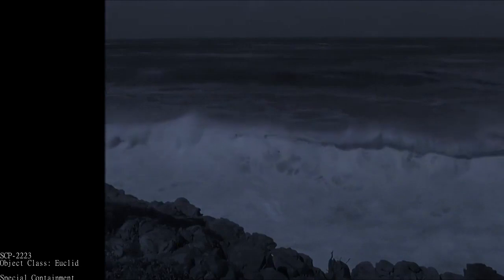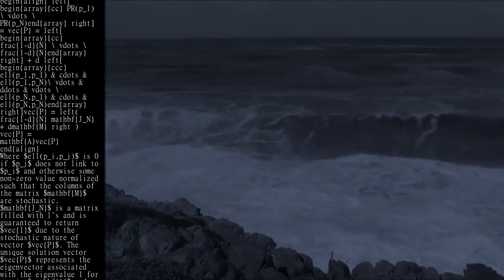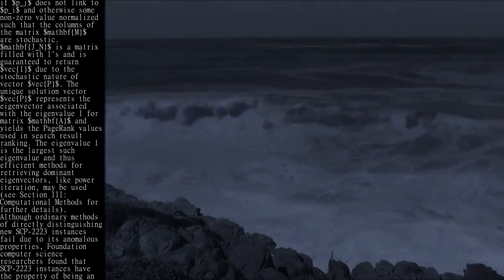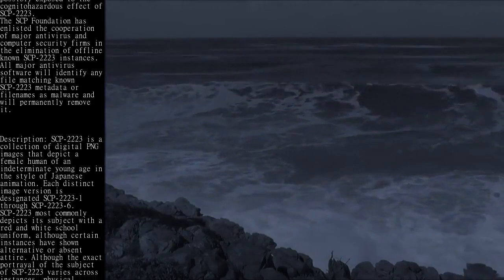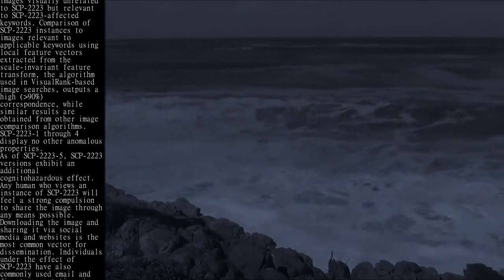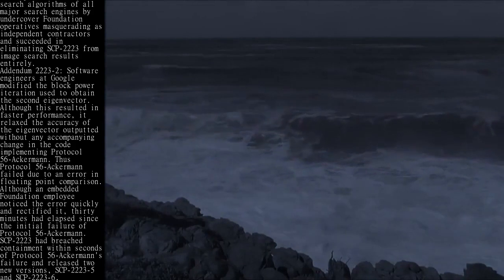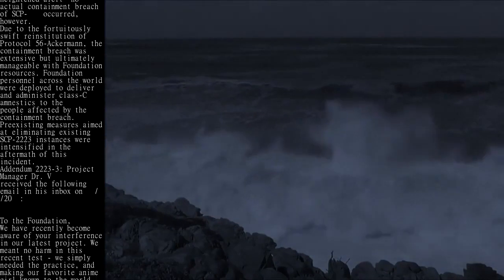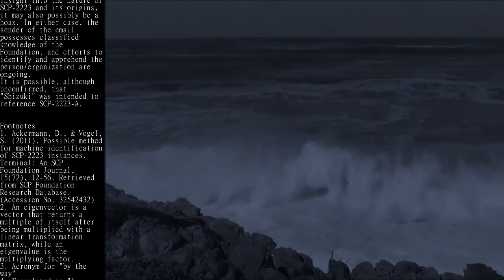SCP-2223 - Spamdexing Anime Images | Reading